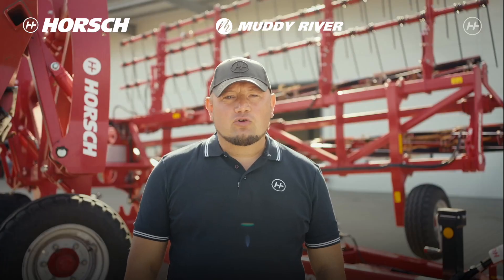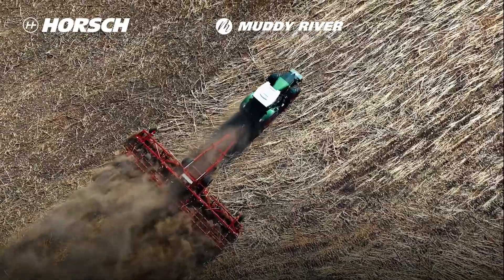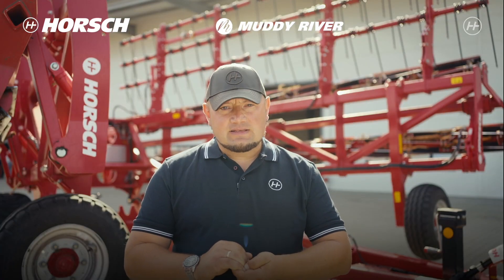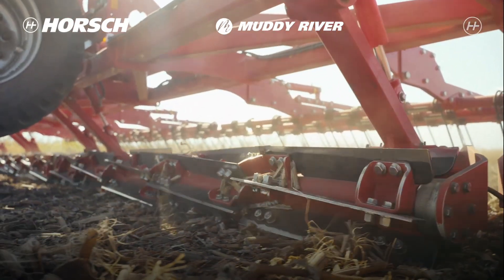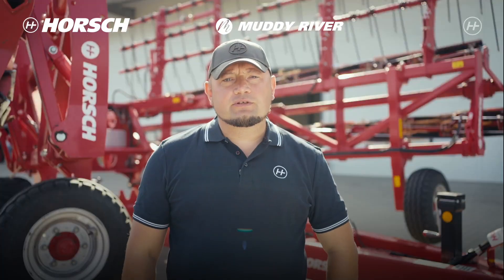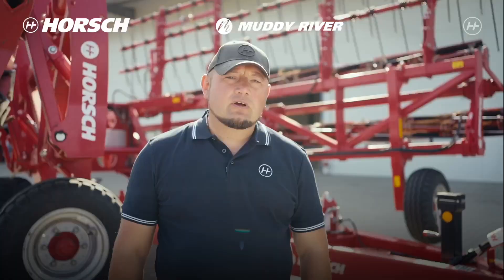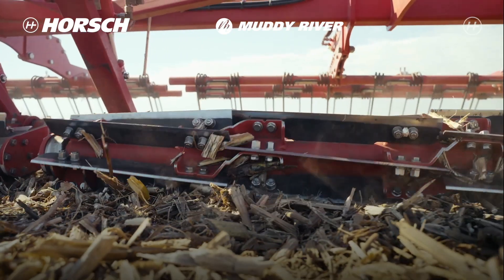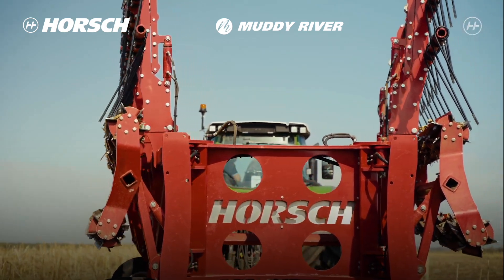HORSCH Cultro 12 TC - How the knife roller ensures soil moisture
⭕️❌💢 Vadym Koval in Ukraine talks about the Cultro 12 TC knife roller. Ideal for dry soils, it promotes sustainable soil cultivation and minimum tillage.

✨ Key benefits:
Breaks soil capillaries to reduce evaporation.
Evenly spreads straw and chaff for a moisture-retaining mulch layer.

ℹ Tech specs:
Transport width: 3m
Speeds up to 25 km/h
Double knife rollers with cross-cut design
Adjustable 3-row harrow

Call your local dealer for a demo today - find your dealer